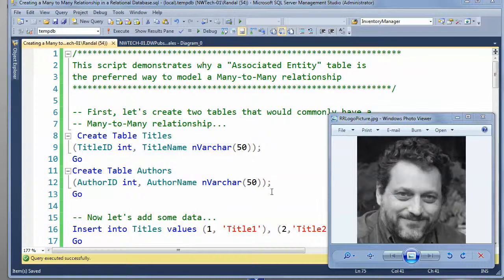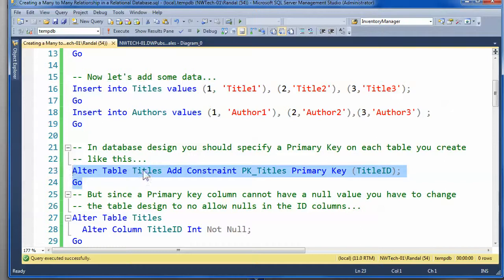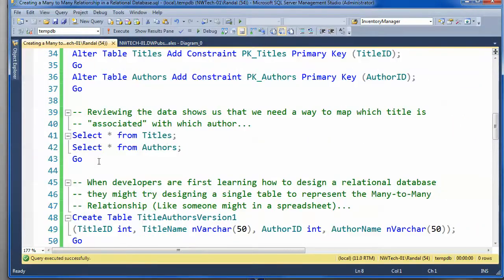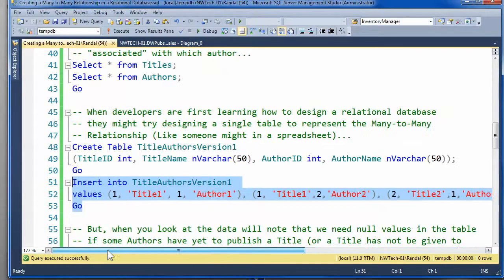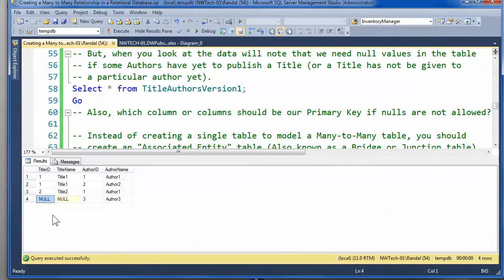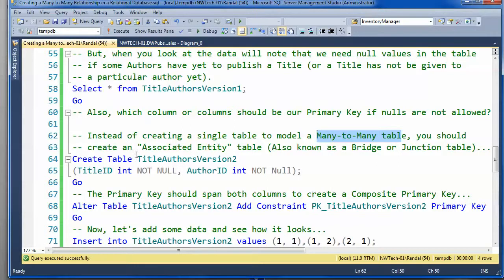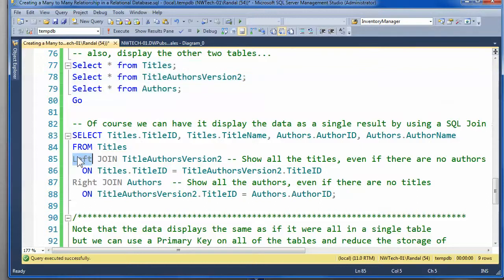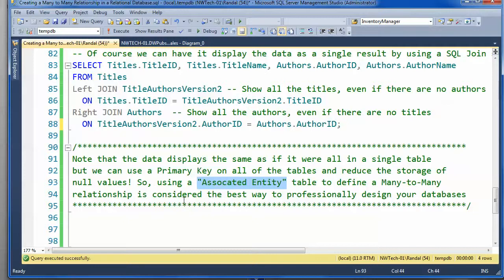Creating a Many to Many Relationship in a Relational Database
I often get questions about this topic. I hope this video will help!